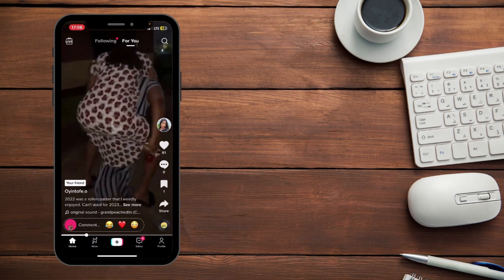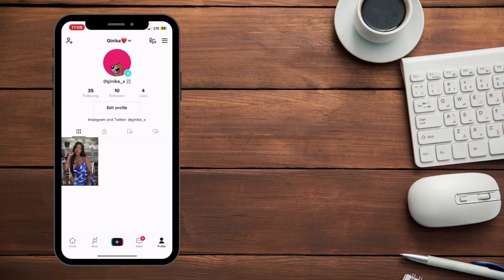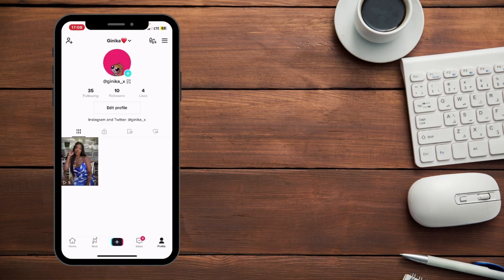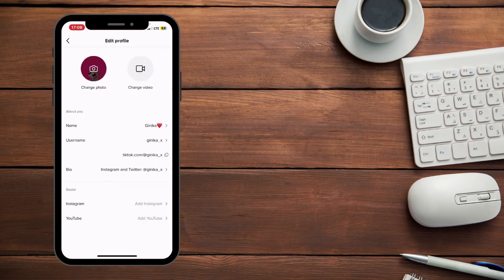HOW TO EDIT PROFILE INFORMATION ON TIKTOK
Welcome to our latest tutorial: "HOW TO EDIT PROFILE INFORMATION ON TIKTOK." This video is your ultimate guide to customizing and updating your TikTok profile, ensuring it truly reflects your personality and style!

Are you new to TikTok or simply looking to give your profile a fresh look? We've got you covered! In this video, we delve into the simple yet impactful ways you can edit your TikTok profile. Whether it's changing your profile picture, updating your bio, or tweaking your username, our step-by-step guide makes it easy and fun.

Our easy-to-follow instructions are designed for users of all levels. Whether you're a TikTok novice or a seasoned pro, you'll find valuable tips to enhance your profile's appeal. We also share some creative ideas for bios and profile customization that will help you stand out in the TikTok community.

Don't forget, a well-edited profile can make a significant difference in how you're perceived online. It's not just about aesthetics; it's about making a statement, showing your unique personality, and connecting with your audience.

So, hit the play button and start transforming your TikTok profile today!